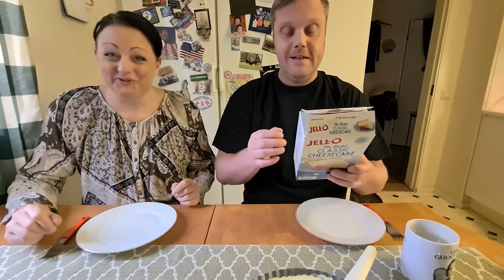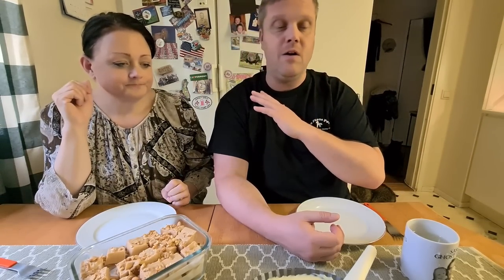Swedes try american cheesecake and marsmallow fluff fudge!!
I did it =) Note that there was not a lot of "cooking" for the cheese cake nor the fluff fudge. So that was done off camera.

One LINK to rule them all!